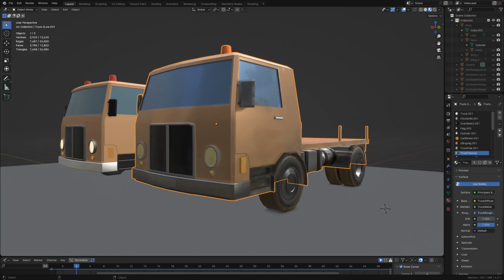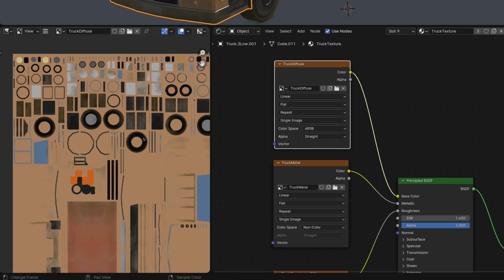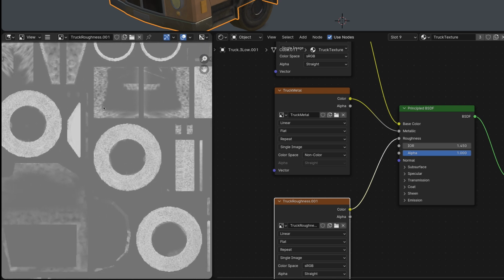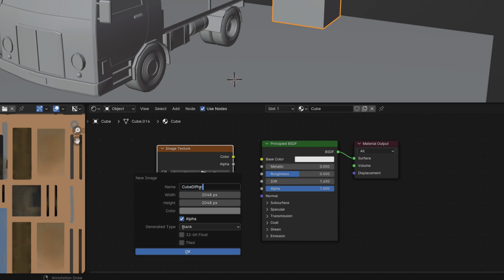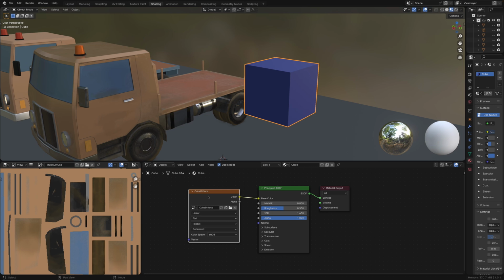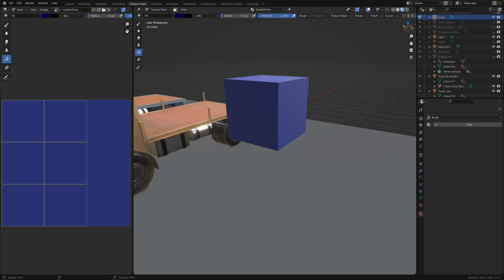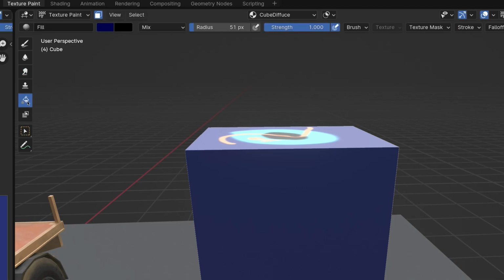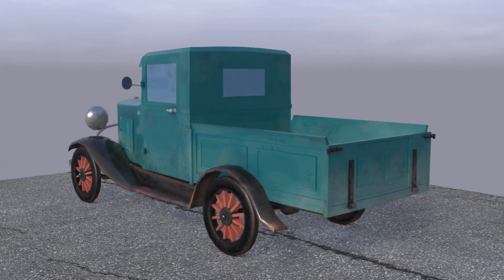Texture Paint in Blender- workflow tips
Blender with a drawing tablet is a powerful combination, you can create and make your textures directly in blender to create the look you're after. Here i show how one can set up a diffuse texture for colouring, but its also possible to paint and create textures for Roughness, Metal, Normal/ Bump and more.